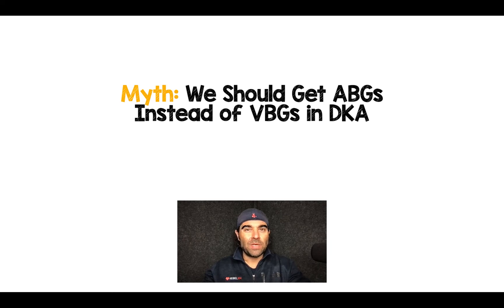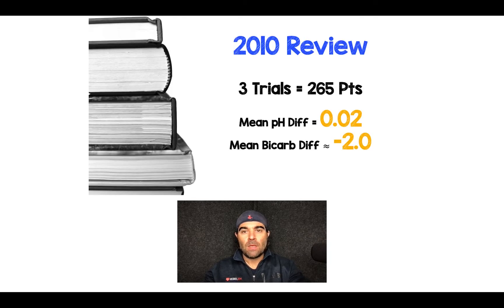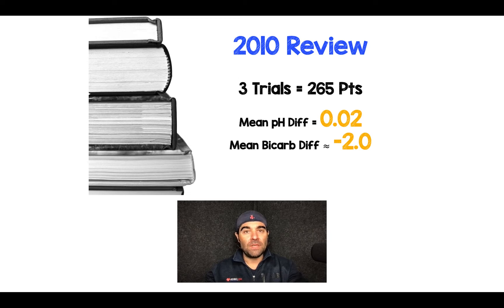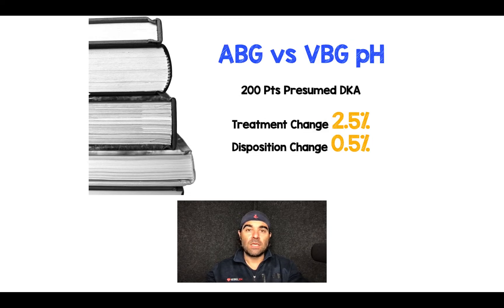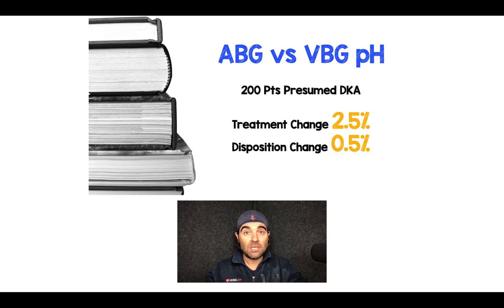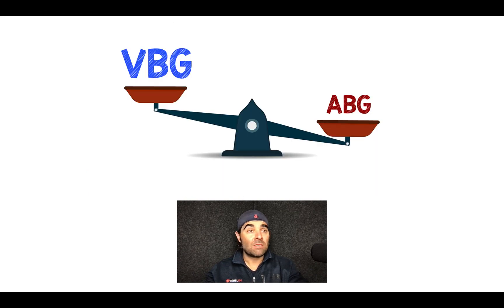VBG vs ABG in DKA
In this 2:02min video I discuss why ABGs are not needed in DKA